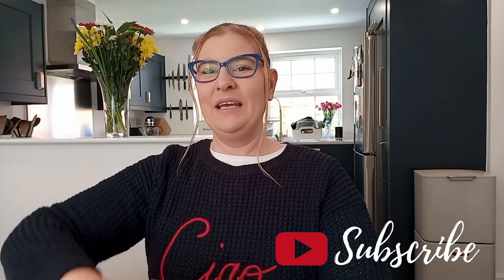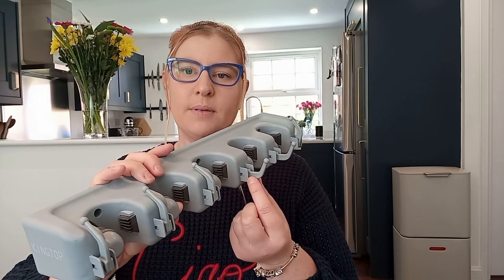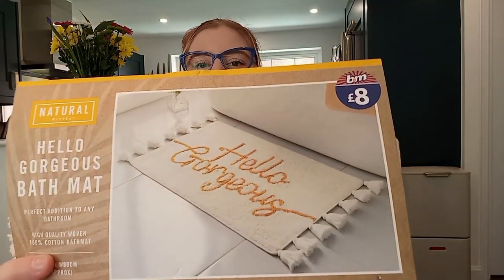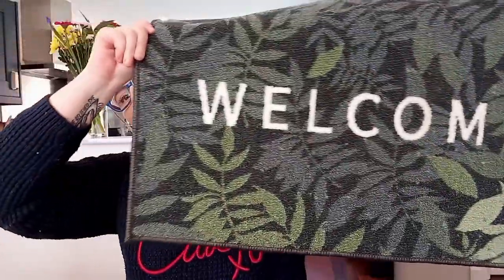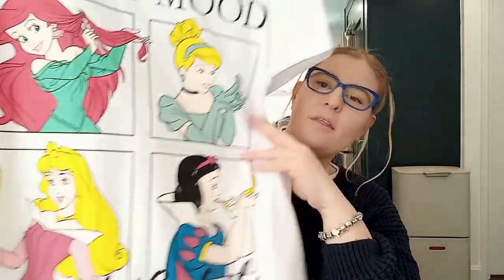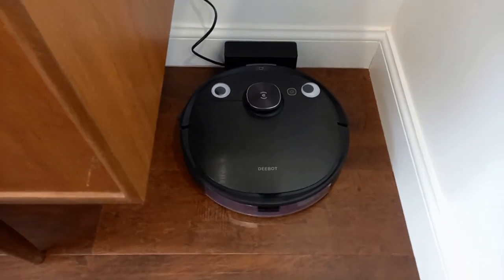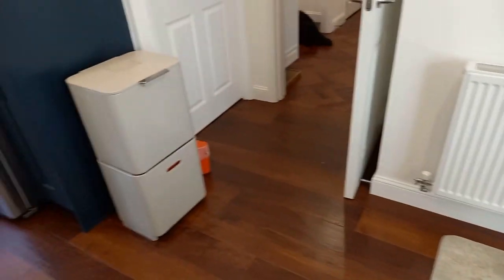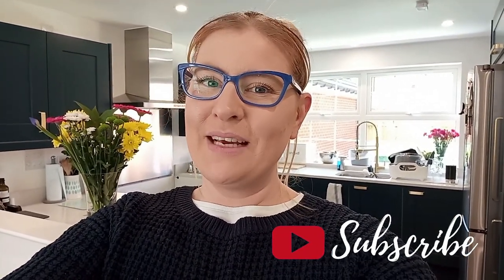Moving Vlog #9 | Mid Century Modern Dining Room | Homewares, Gadgets & Furniture Haul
Hi everyone! I hope you are having a lovely weekend. Today I am sharing a short haul video and update on our dining room now that our new dining table has arrived! Its really coming together and I absolutely love how it looks in there.

Recommended Products:
Edelweiss Walnut and Brass Dining Table - made.com
Eames Replica DSW Chairs – Matt Blatt Furniture
Sideboard – G Plan
Deebot Robot Vacuum & Mop - Amazon
Joseph Joseph Totem Bin – Amazon
Kingtop Mop & Broom Holder - Amazon
Outdoor Rug – B&M Stores
Bathmat – B&M Stores
Welcome Mat - Poundland
Flooring – Karndean Spanish Cherry